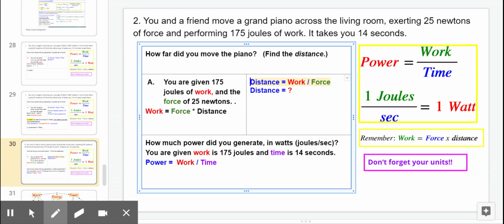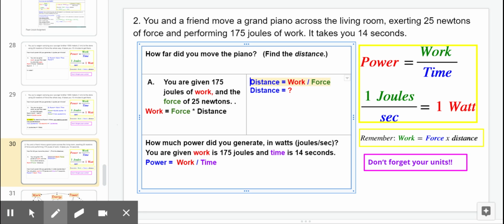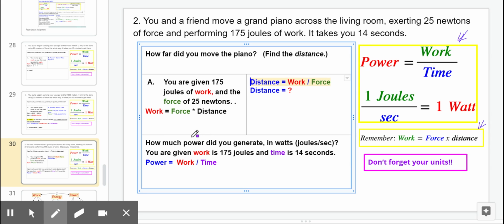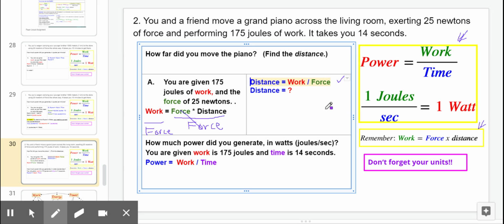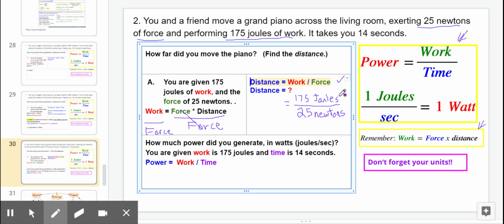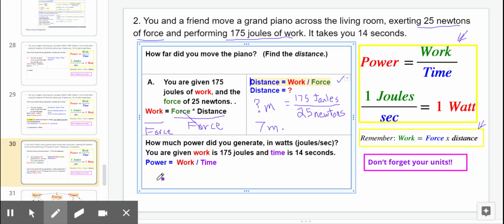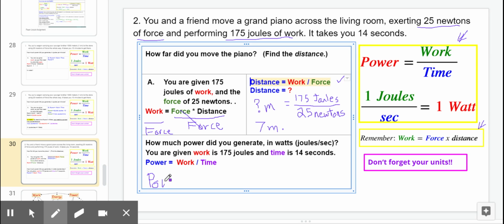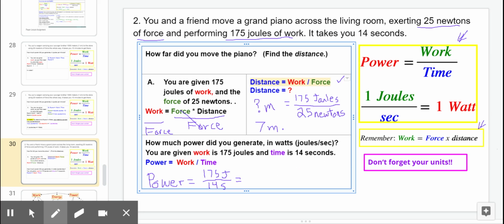Help Video: Power Assignment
Help Video: Power Assignment; Question #2.